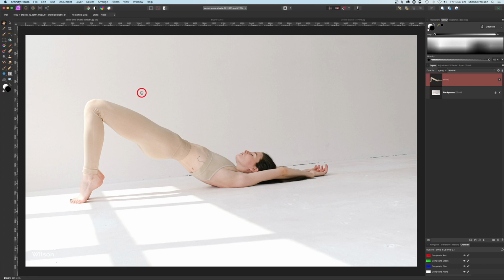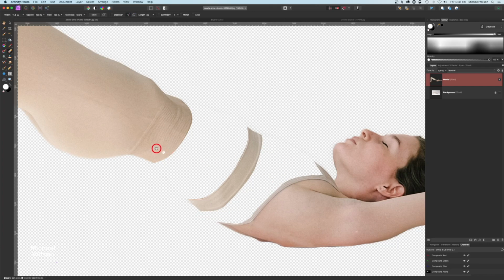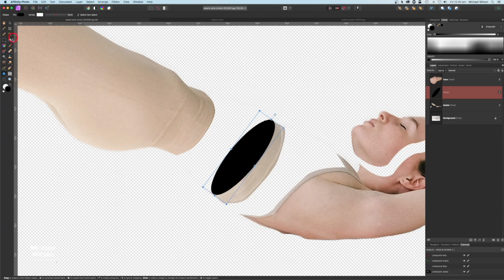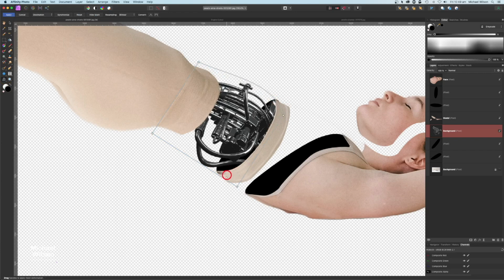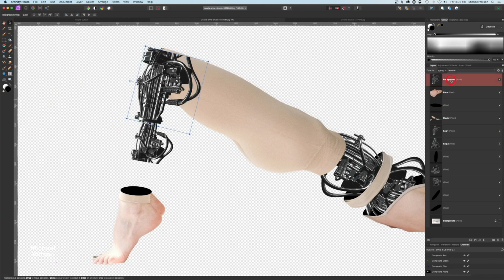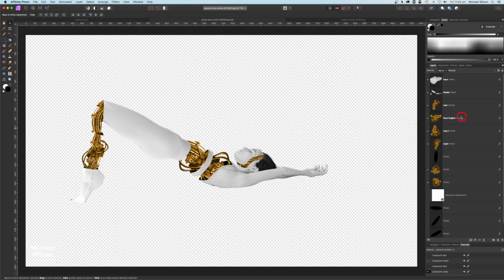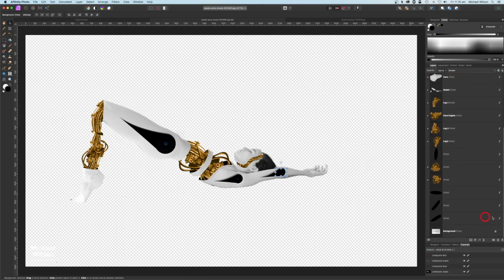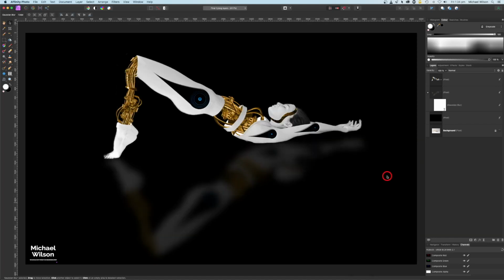Create a Cyborg Affinity Photo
Find the Photo's I use here:
1.Woman

Green Screen High Tech Desktop
Leo Mosqueda

DJI Spark
Software: Final Cut Pro X Affinity Photo